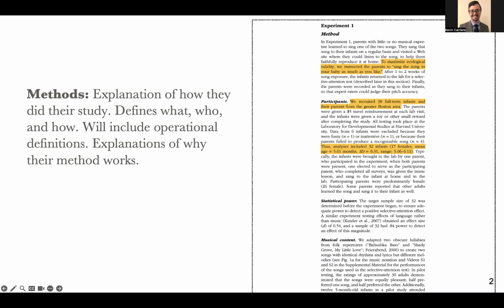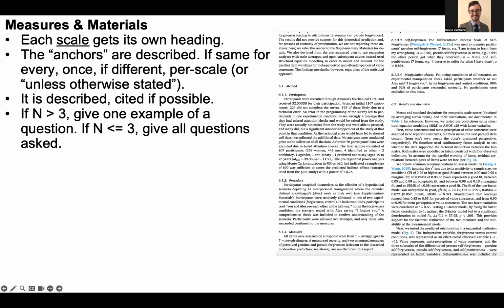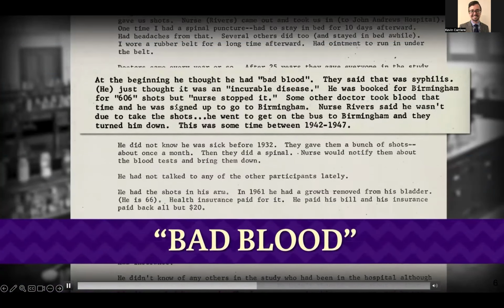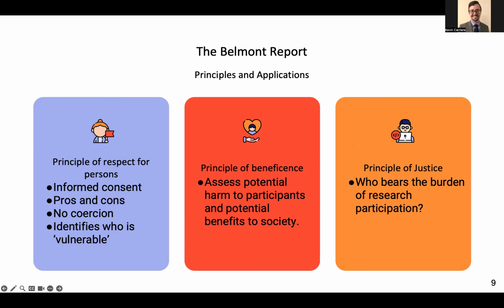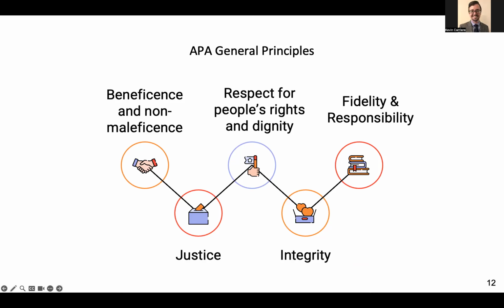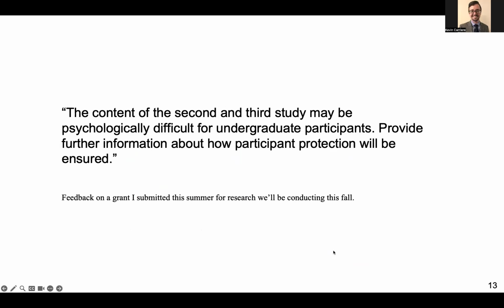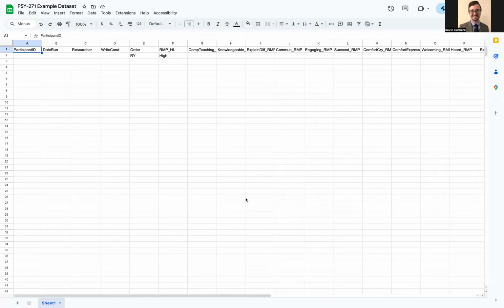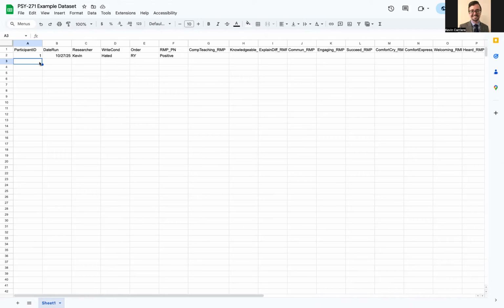October 27th: PSY-271